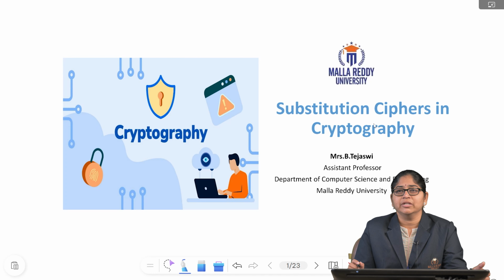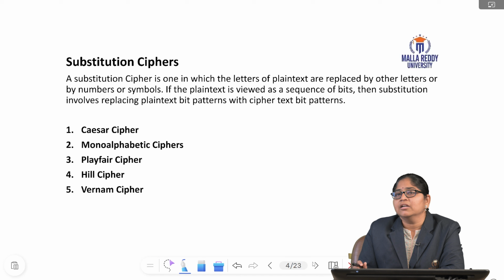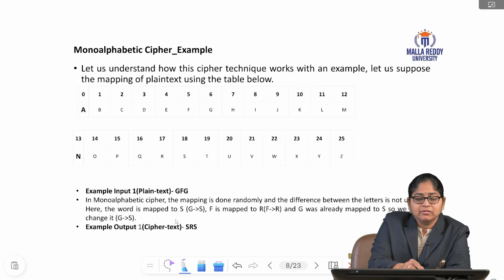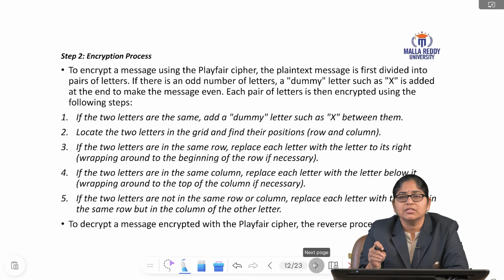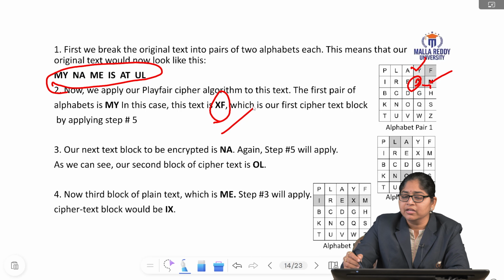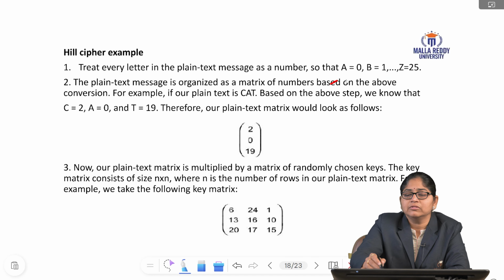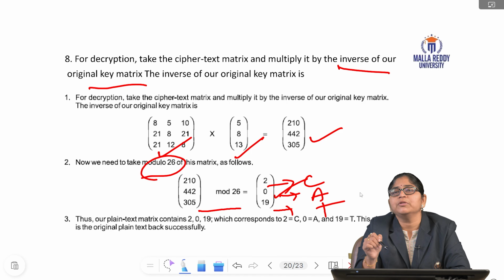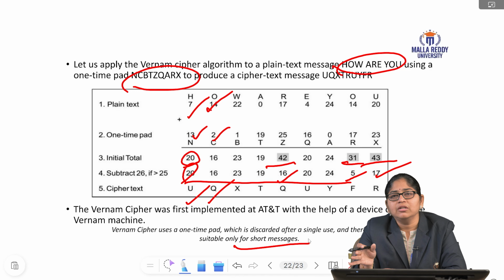Substitution Ciphers in Cryptography | Classical Encryption Techniques | MRU E-Learning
Substitution ciphers are among the earliest encryption techniques used in cryptography to secure information by replacing plaintext characters with ciphertext symbols.
In this MRU E-Learning session from Malla Reddy University, learners explore substitution ciphers, their working principles, and their role in the evolution of modern cryptography.

This session is ideal for students of Cybersecurity, Cryptography, and Computer Science.

📘 Topics Covered:
✔️ Introduction to Classical Cryptography
✔️ What is a Substitution Cipher?
✔️ Types of Substitution Ciphers
• Caesar Cipher
• Monoalphabetic Cipher
• Polyalphabetic Cipher (Vigenère Cipher – Overview)
✔️ Encryption & Decryption Process
✔️ Strengths & Limitations
✔️ Role of Substitution Ciphers in Modern Security

substitution cipher
cryptography basics
caesar cipher
monoalphabetic cipher
polyalphabetic cipher
classical cryptography
encryption techniques
information security
MRU E-Learning